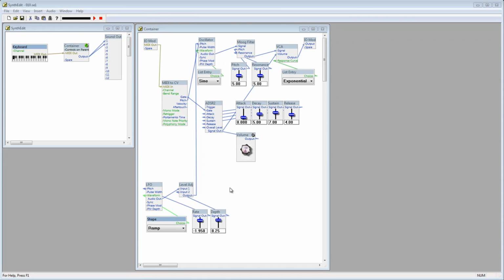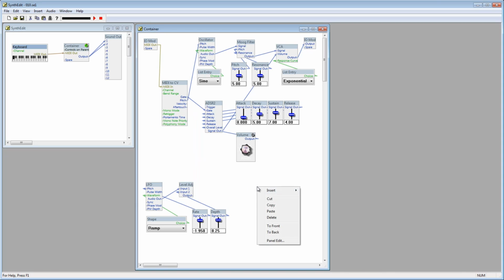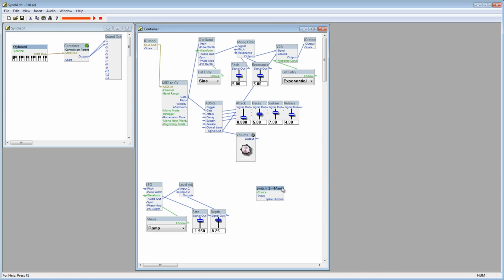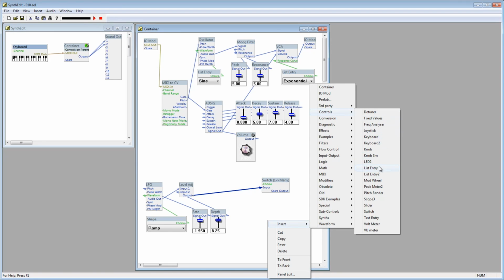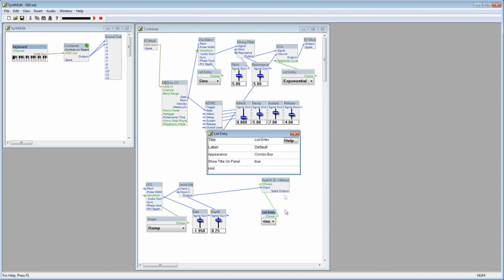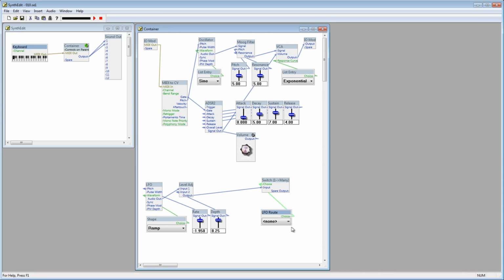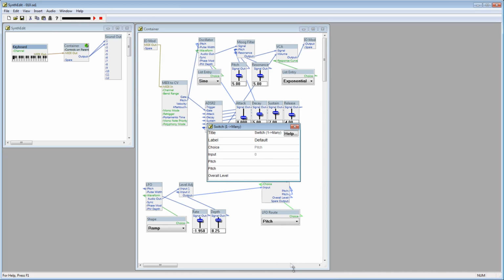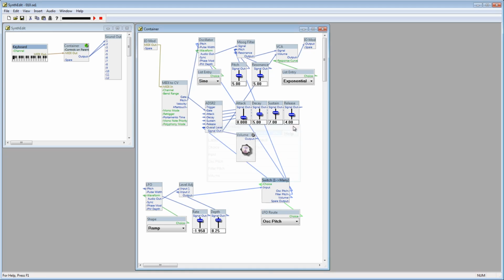SynthEdit Tutorial 10 - Routing Signals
Here we discuss how to route signals using the Switch. We'll route the LFO to three different pins, and we'll be able to select where we want the signal to go.